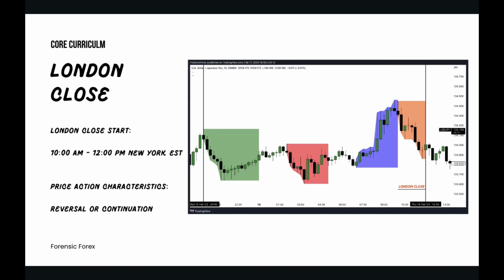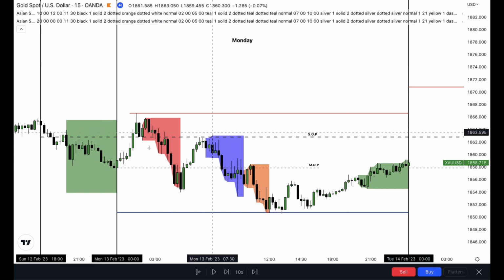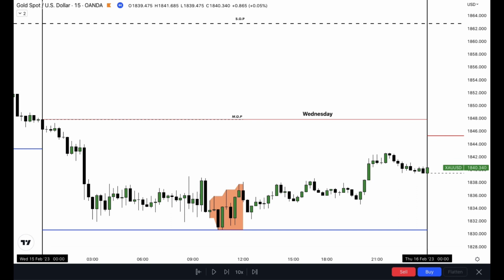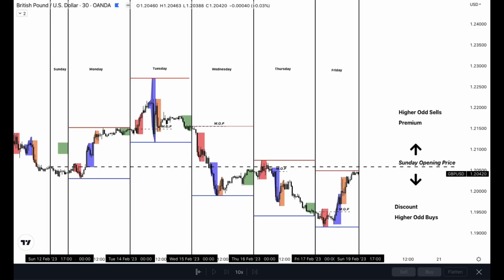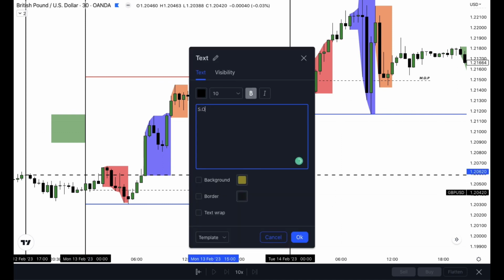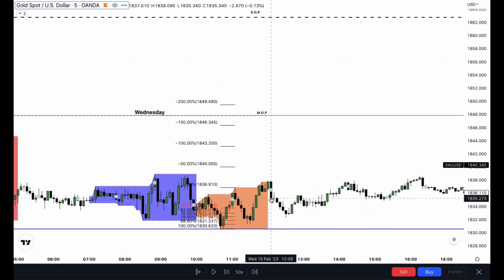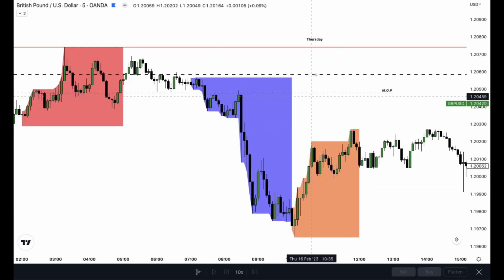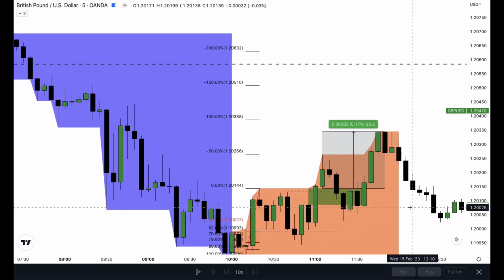High Odd Reversals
Hello Traders! This Video speaks about London Close reversals.